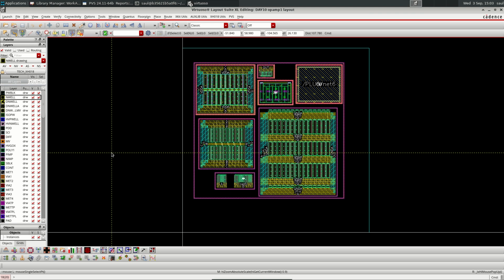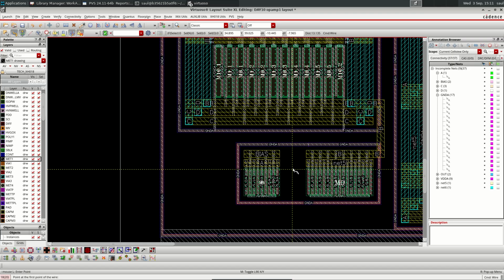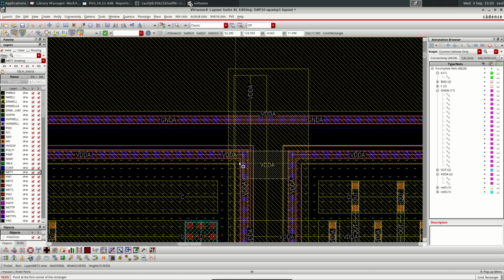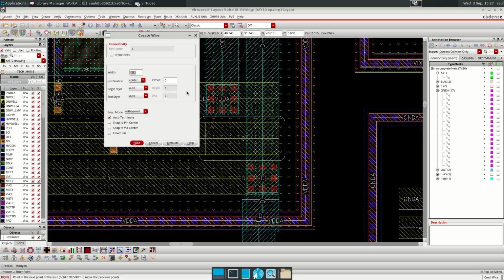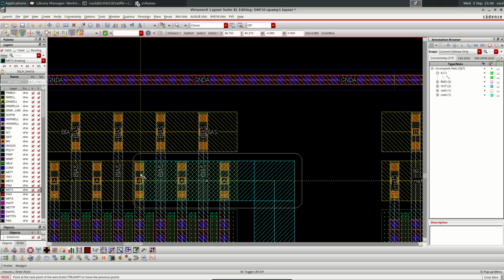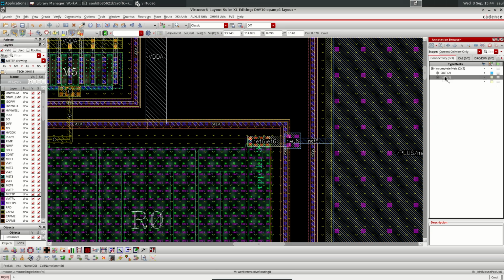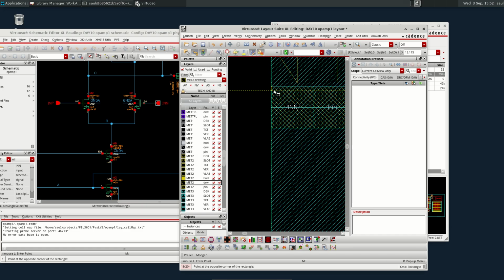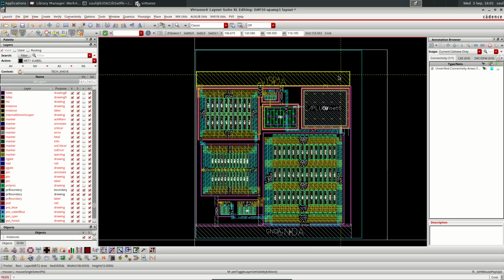L10 part9 connection modgens and other devices